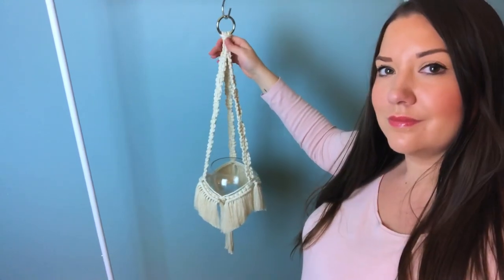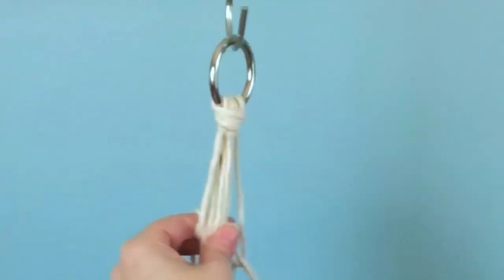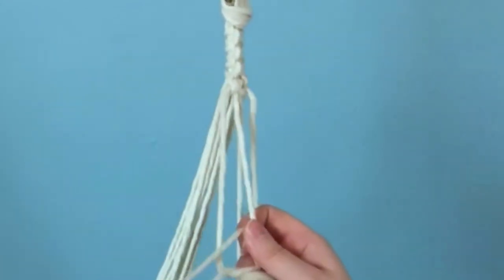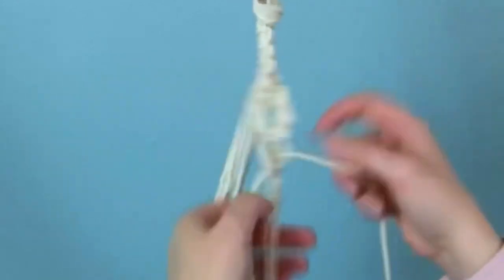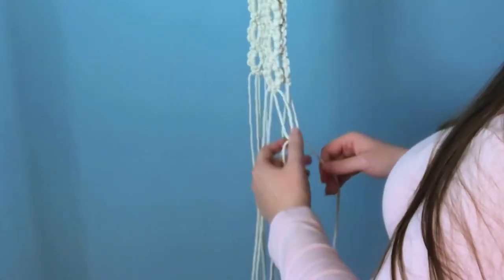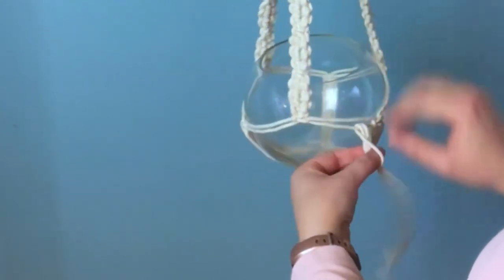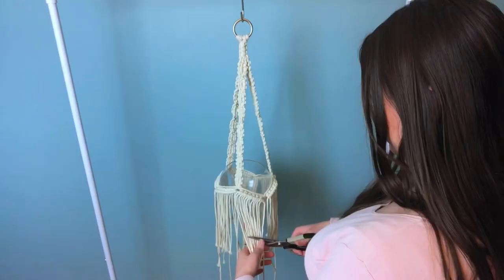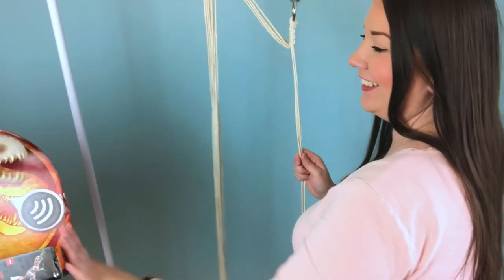Macrame Plant Hanger Tutorial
This macrame plant hanger is perfect for air plants! ...or any small plant for that matter, but the fishbowl style works well for air plants specifically.

I really love adding fringe to my macrame art. It just gives it something extra. Though with fringe there is always some extra maintenance that goes with it.

To take care of your plant hanger you want to spot clean it with a damp cloth. Don’t get it soaking wet that could leave watermarks that are tricky to get out. To dust use a sticky lint roller and roll in the direction of the fibres. Also you may need to comb the fringe from time to time. 💙